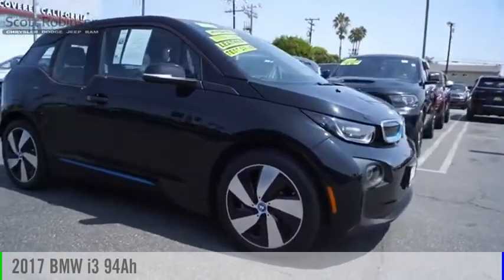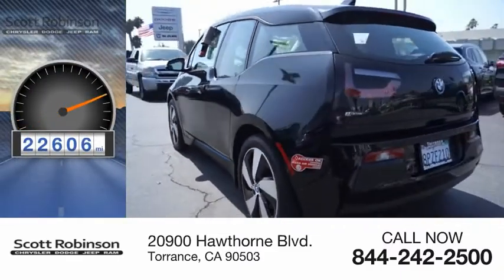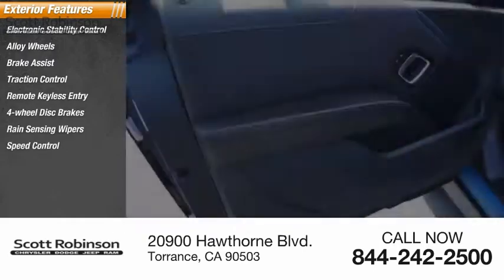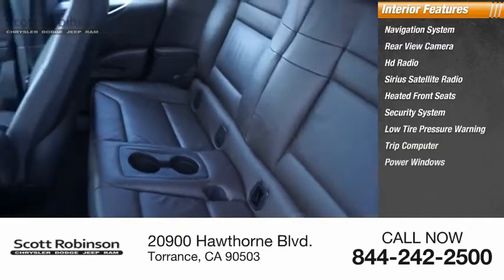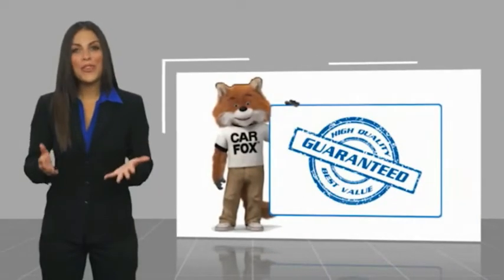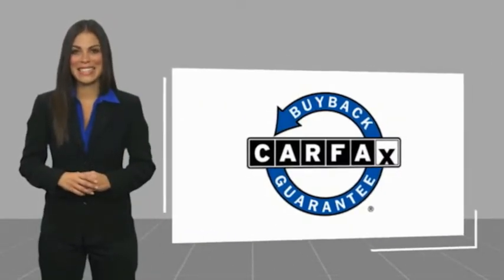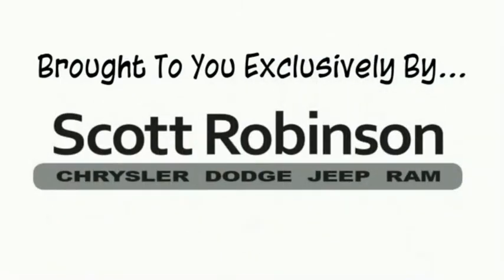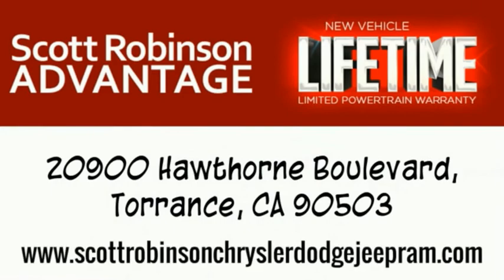2017 BMW i3 Torrance CA 100672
2017 BMW i3 94Ah

20900 Hawthorne Blvd.